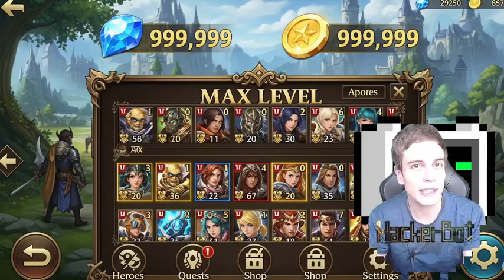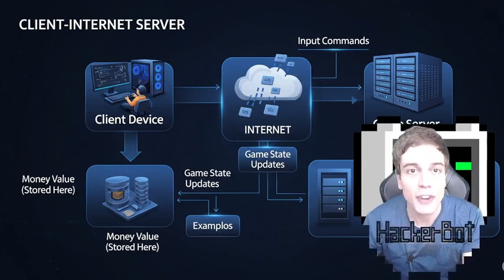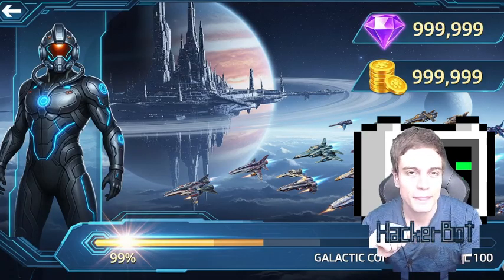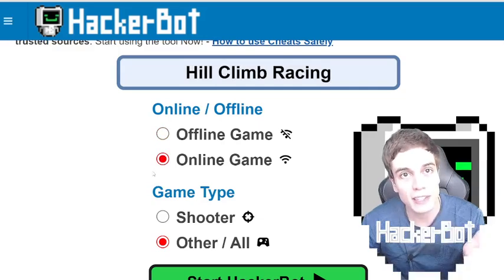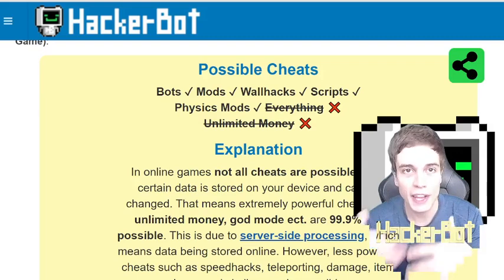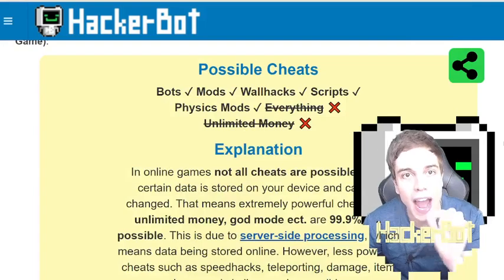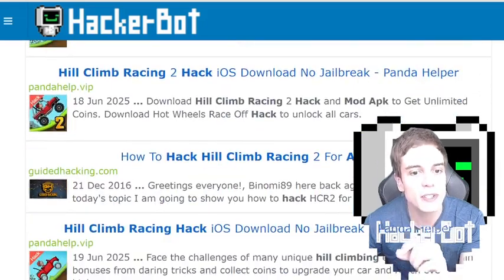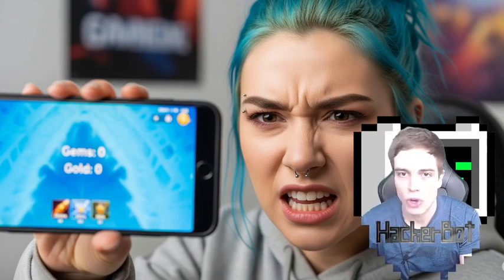APK Mod Not Working – What is the Problem and How to Fix Mod APKs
This is what you need to know about APK mods that are not working or crashing. Some will diplay a message saying the the 'app was not installed'. There are 2 main problems that people encounter that I will show you how to fix this issue.
Make sure to download only mod apks that are up to date and from trusted and safe provicers.
If your mod apk is not working then it is either not compatible with your device or it is not legitiamte at all. If it is not compativle with your deivice, check its requirements and what Android OS version is is compatible with.
If it is fake, then search on HackerBot to find legitimate apk mods instead. If you randomly download mods fromt he web, then most of them will not be working at all and mos the features they promise are simply impossible.